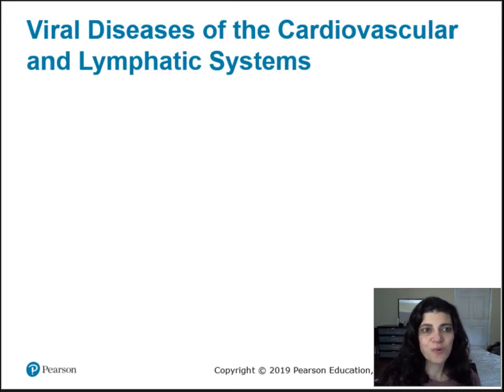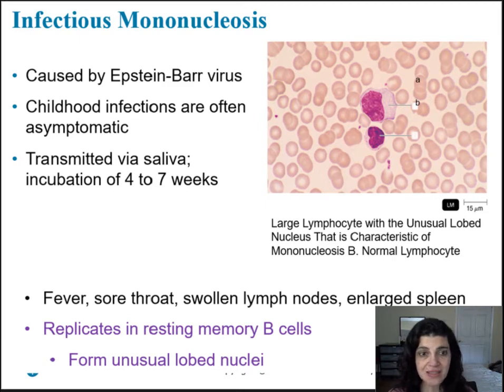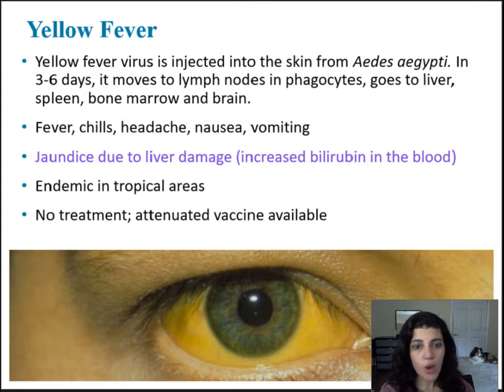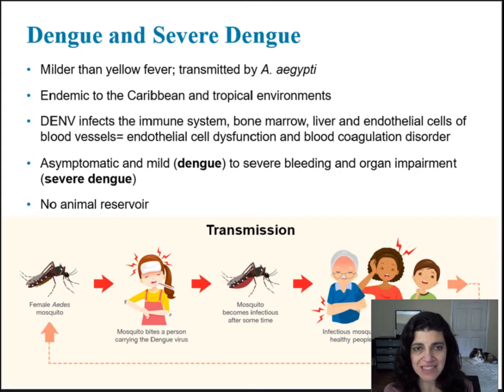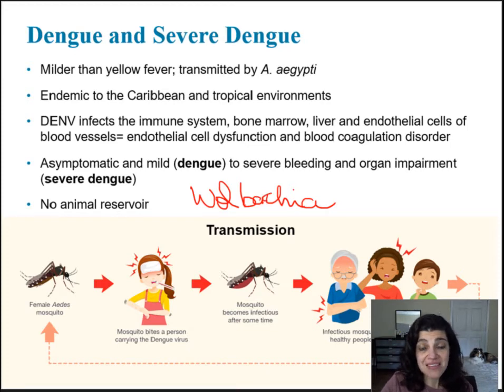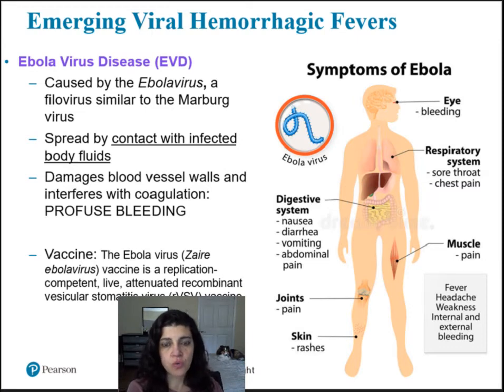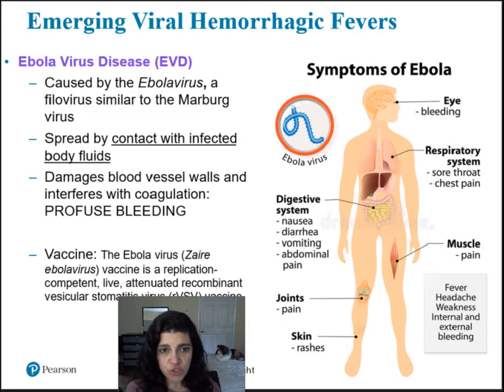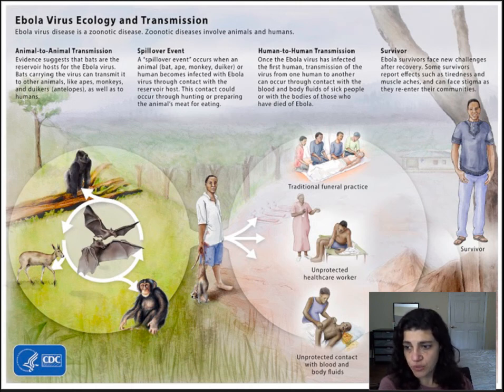Micro Ch23 Viral diseases of the cardiovascular system